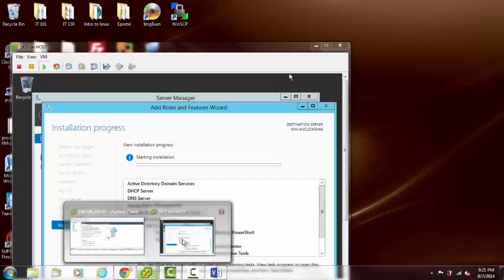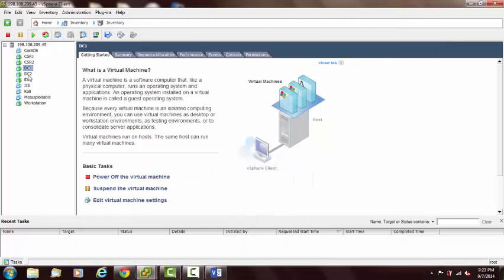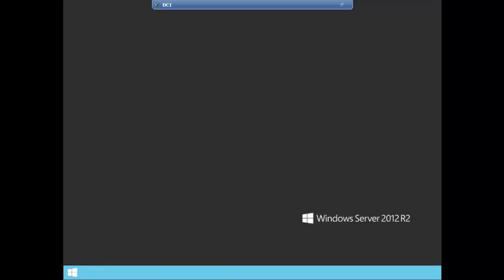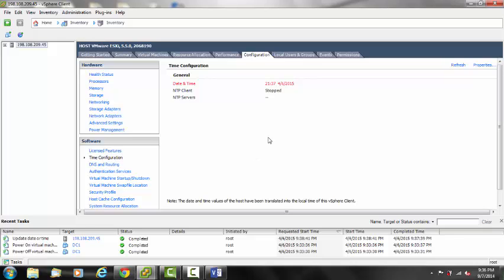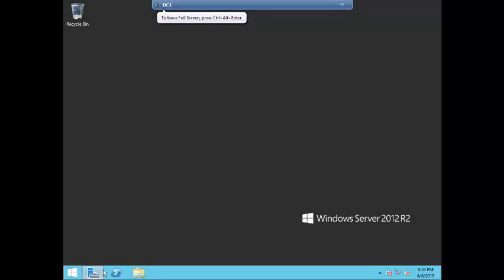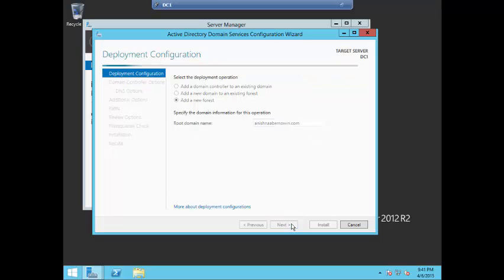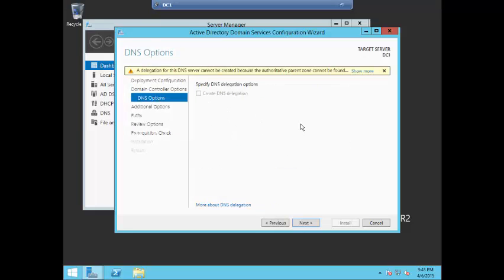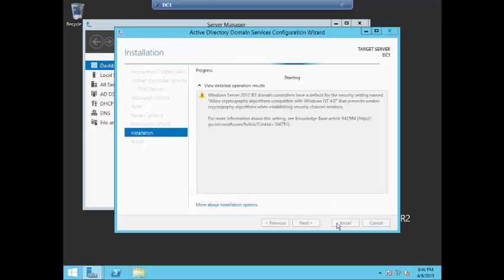Promoting our two servers to domain controllers.